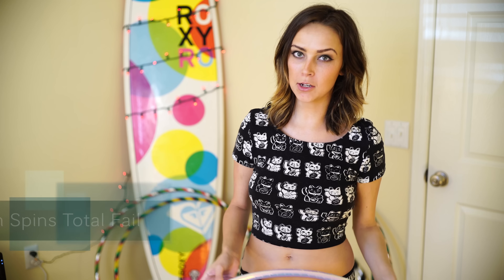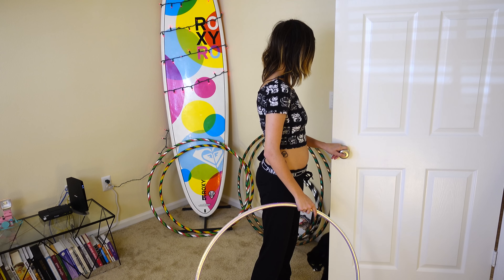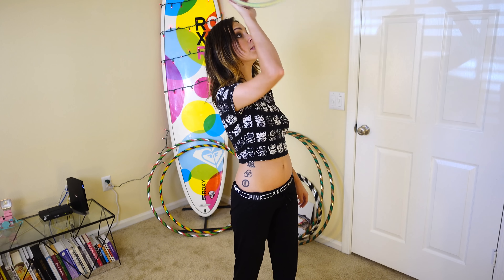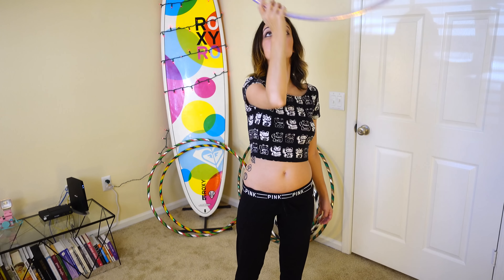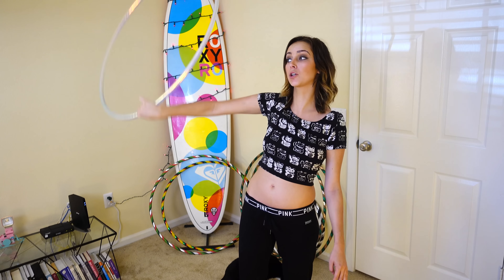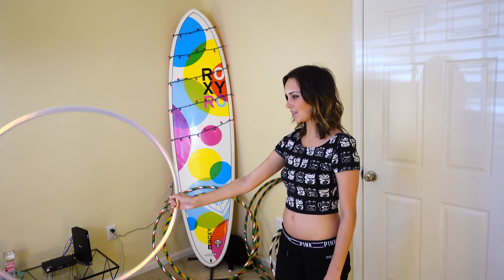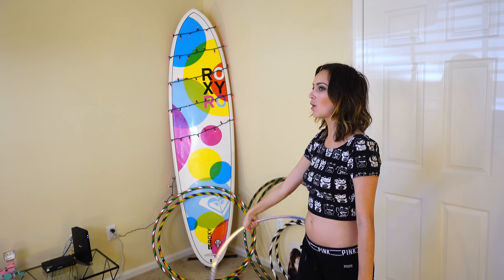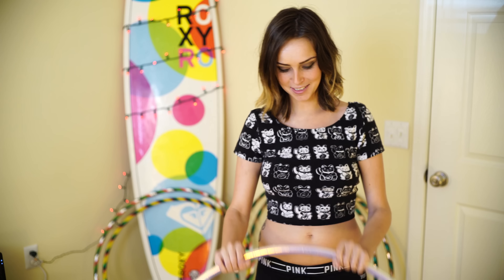Audrey Palm Spins Total Fail in 4k UHD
Sometimes a hooping tutorial, demonstration or performance just doesn't go well. In this case the beautiful and talented Audrey Scherer shows that she can be a good sport. This video was just too cute not to release! For lots of cute photos of Audrey